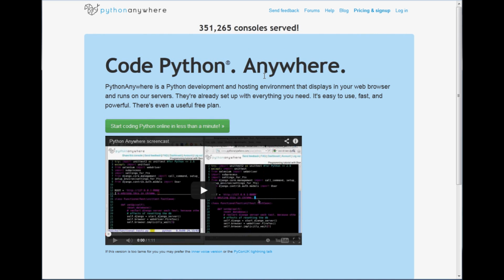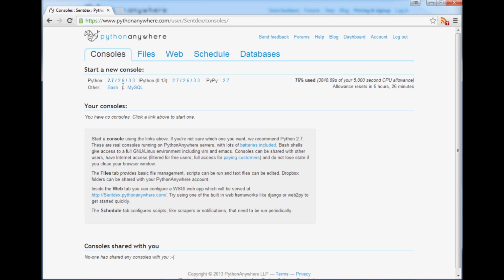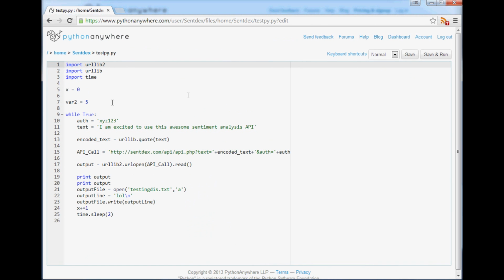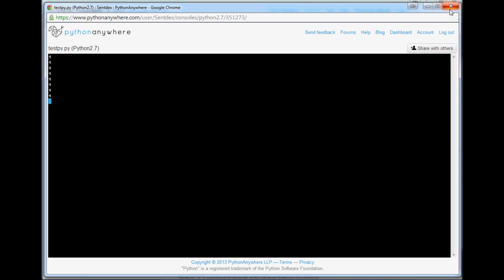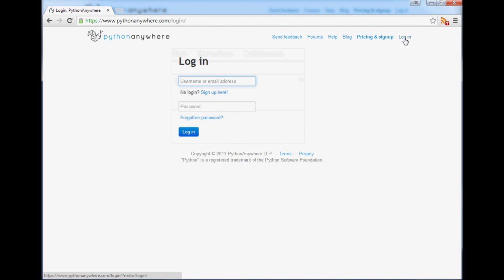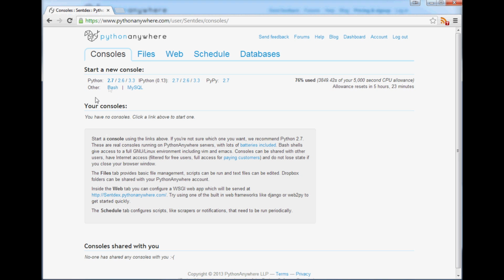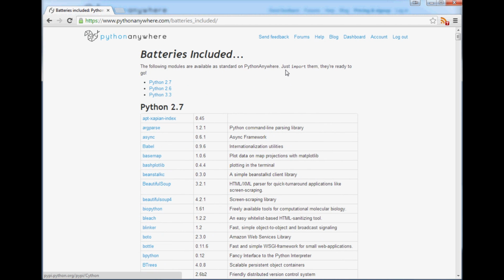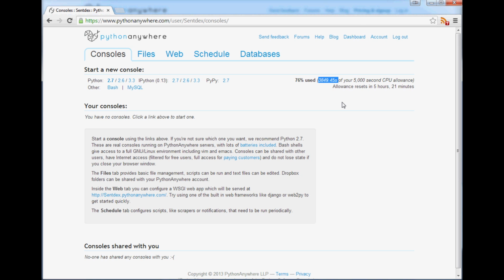Python Anywhere with pythonanywhere - Simplified Python VPS hosting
Pythonanywhere.com is a great solution for python developers either looking to push computing to the cloud for themselves, or for developers  looking to host their webapp. Python Anywhere comes with py2.6, py2.7, py 3.3, IPython, PyPy, and a TON of pre-installed modules.